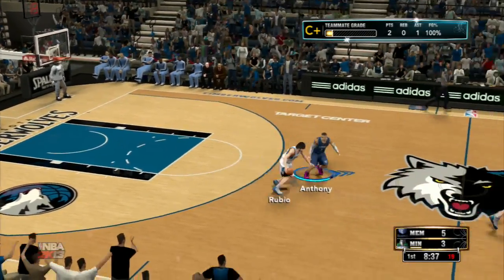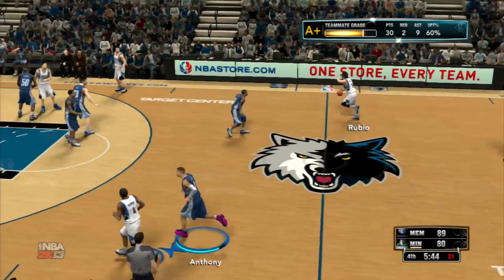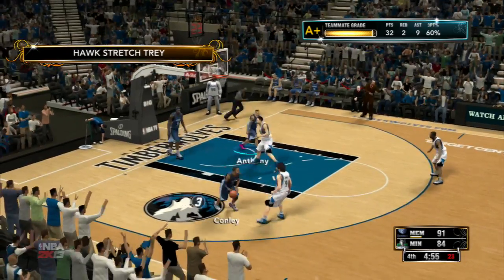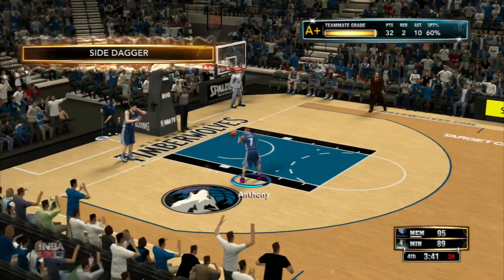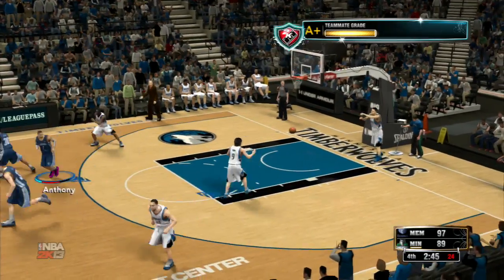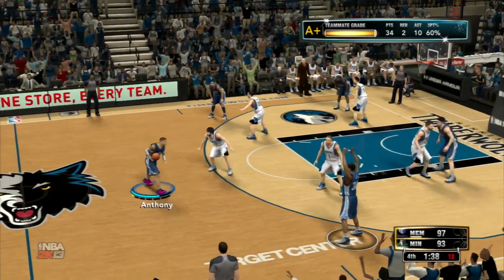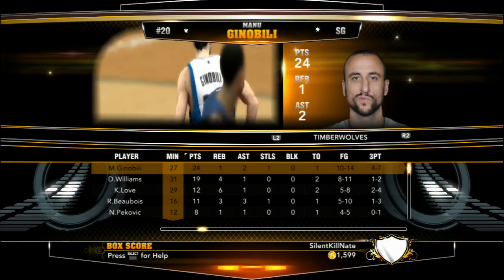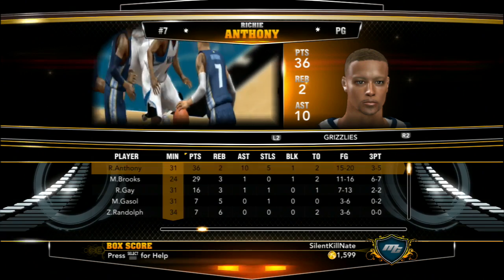NBA 2K13 MyCareer - Lockdown Defense Signature Skill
Just talking about the signature skills I use on MyCareer. That Lockdown Defense Signature Sill is pretty epic!